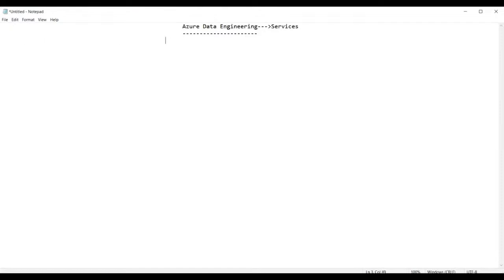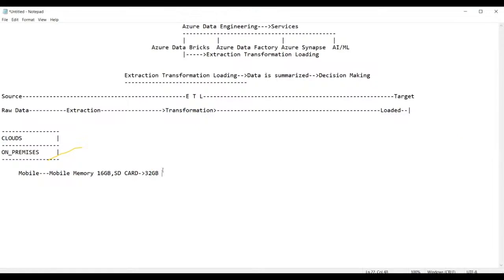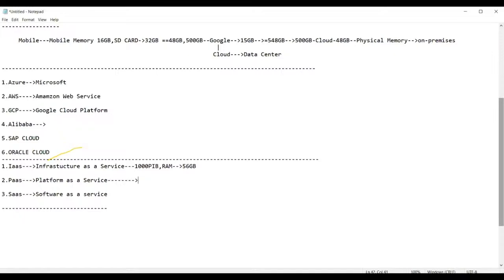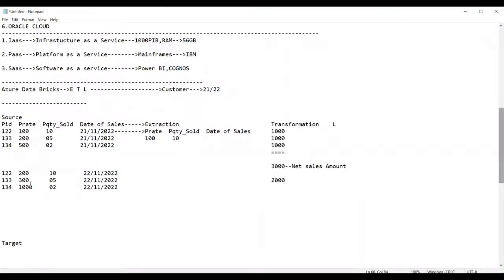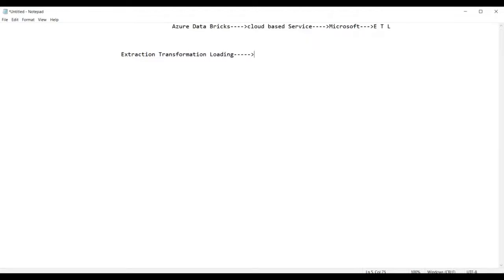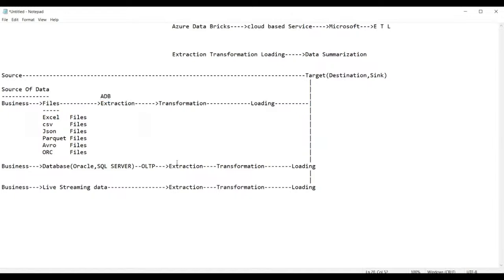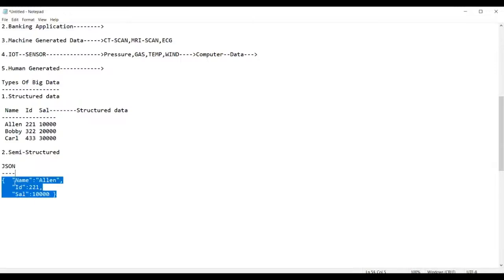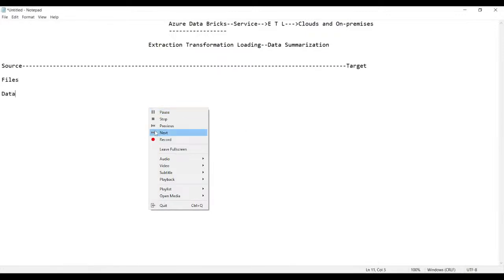ADB (Azure Databricks) tutorials by Mr. Sameer Sir